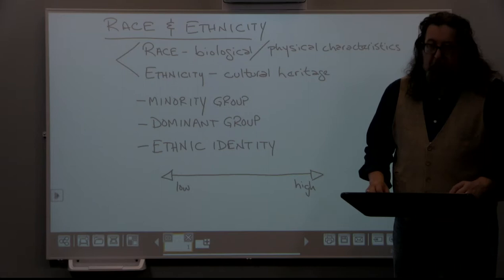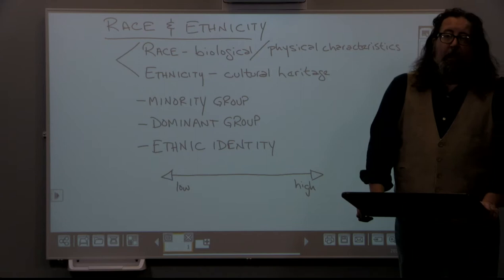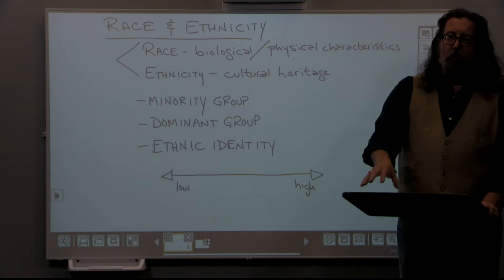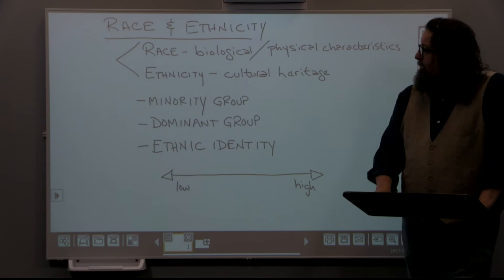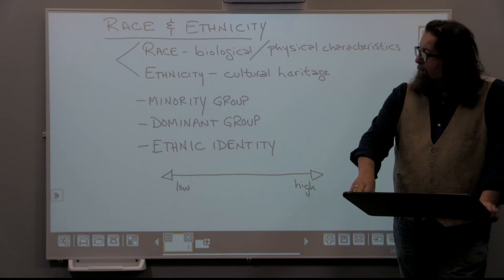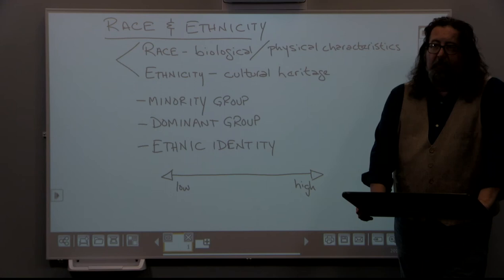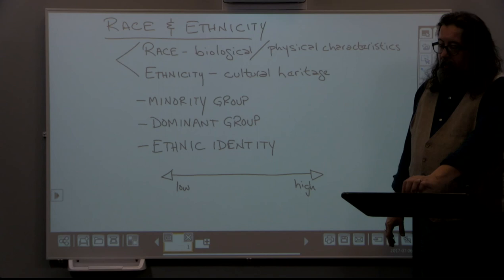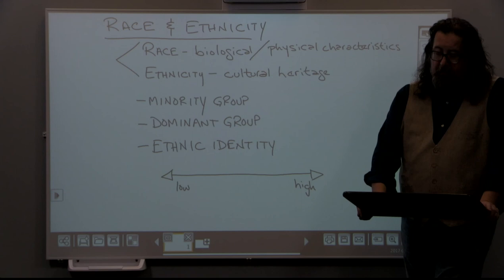Module 9, Lecture 1: Race and Ethnicity